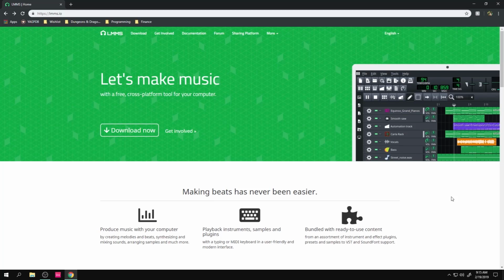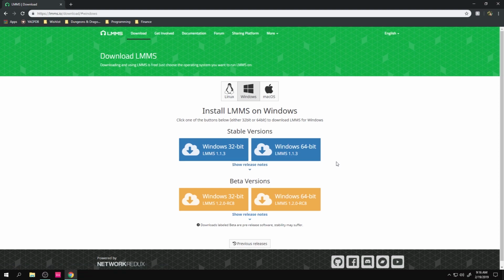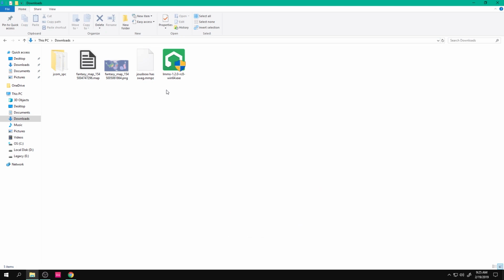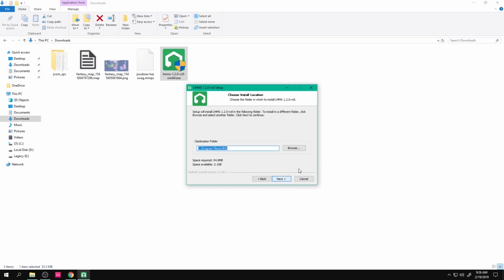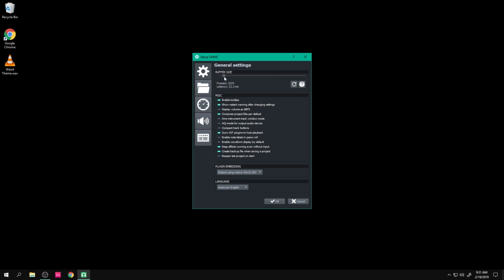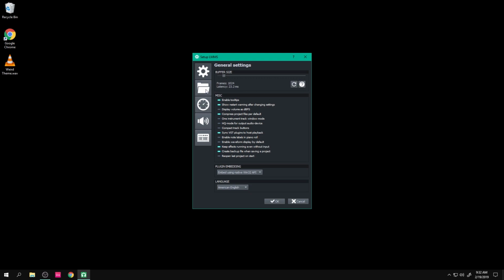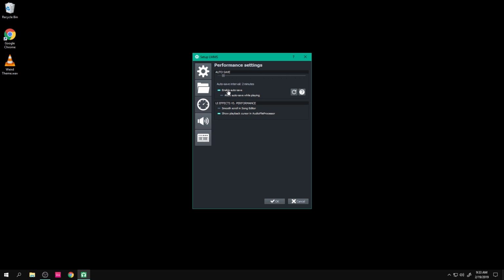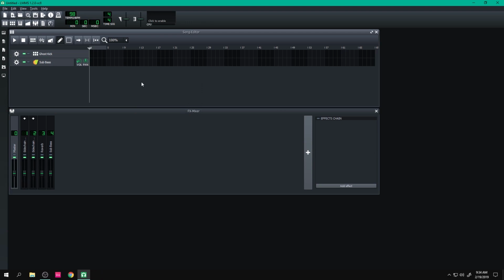Getting Started with LMMS on Windows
LMMS is a free cross-platform digital audio workstation, which allows you to produce music with your computer.

The project file comes included with LMMS.